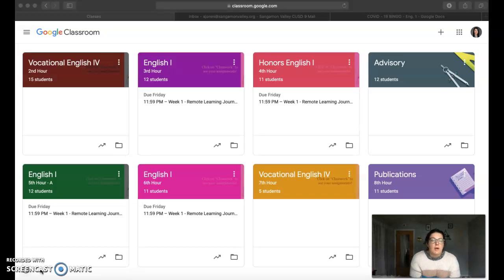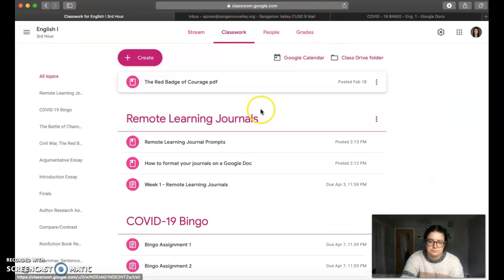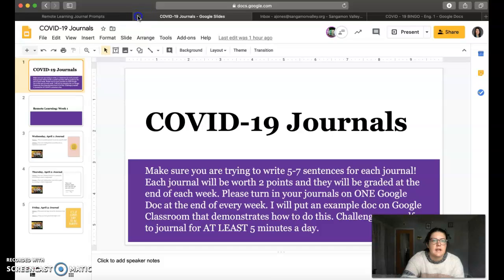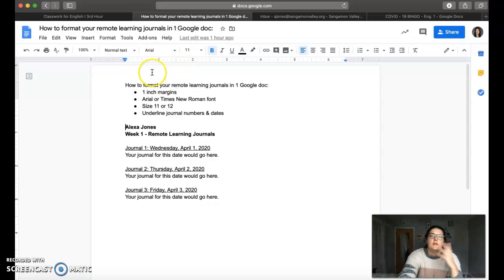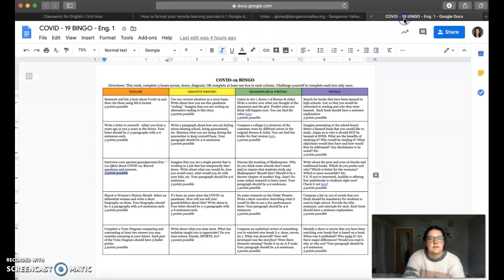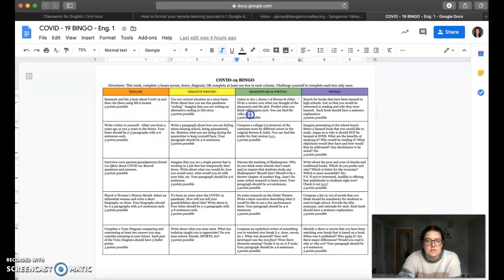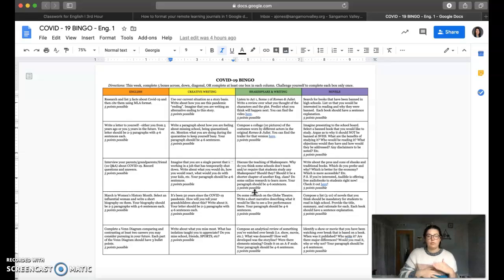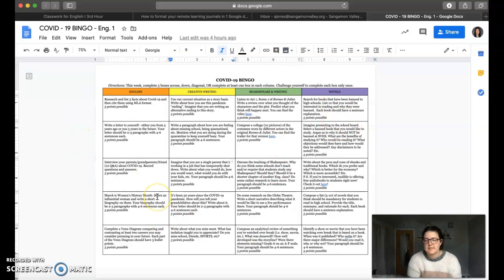Remote Learning - English 1 - March 31, 2020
Hi kiddos! Please watch this video for explanations for some of the remote learning activities that we are going to be working on this week.